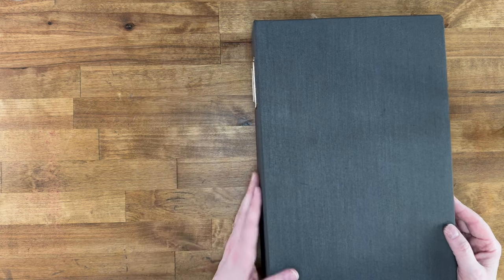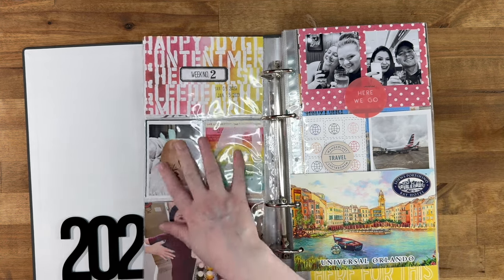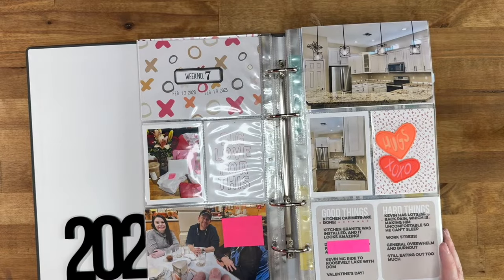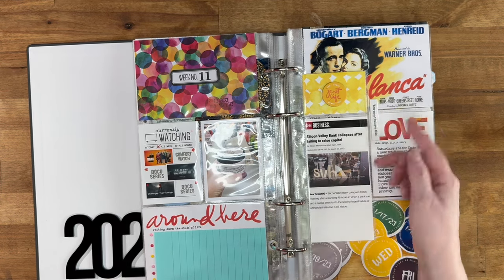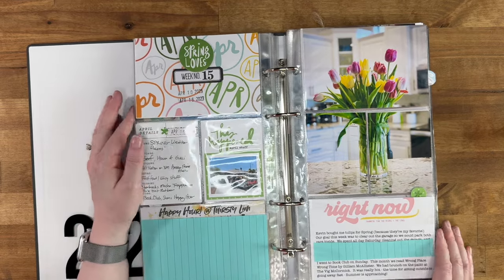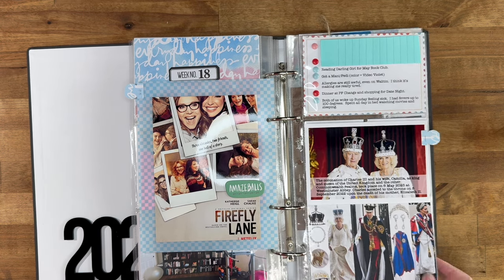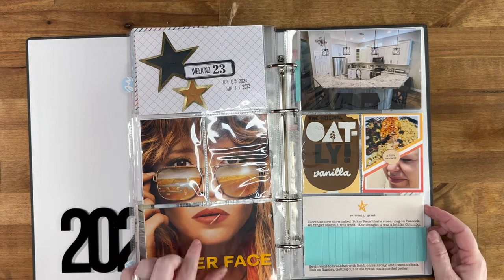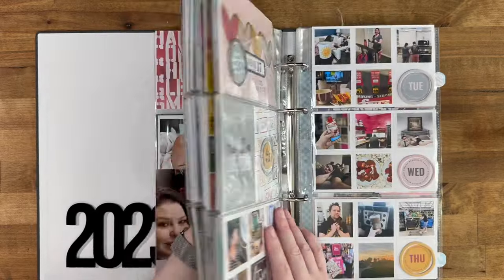Project Life 2023 Vol 1 - Flip Through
Flip through of my Completed Project Life Album for 2023 Vol. 1 (January to June).